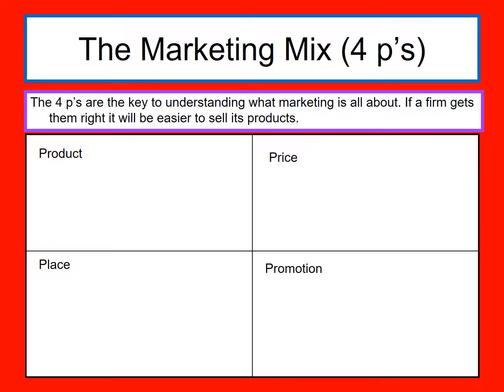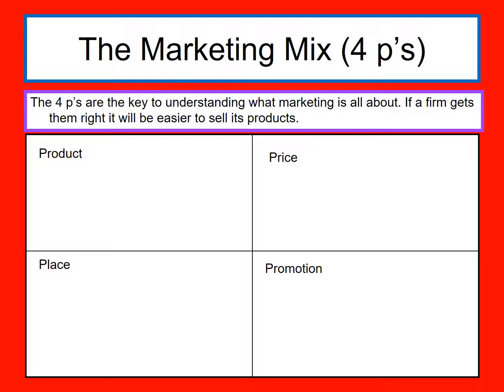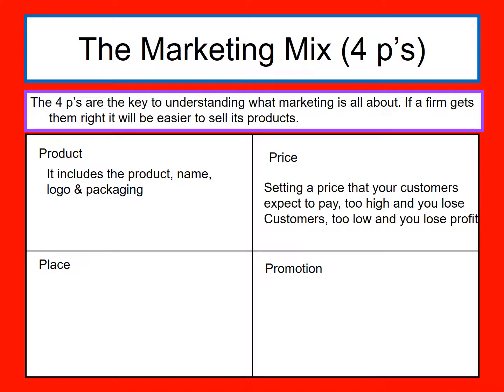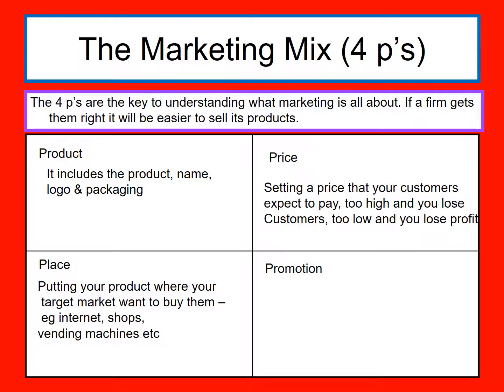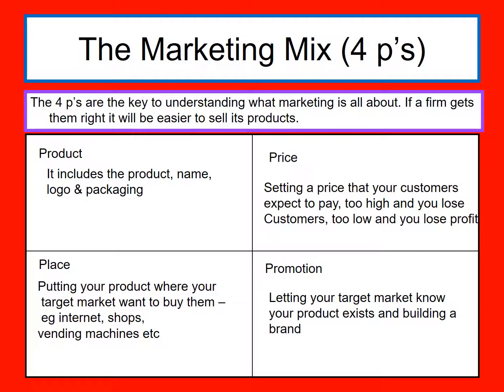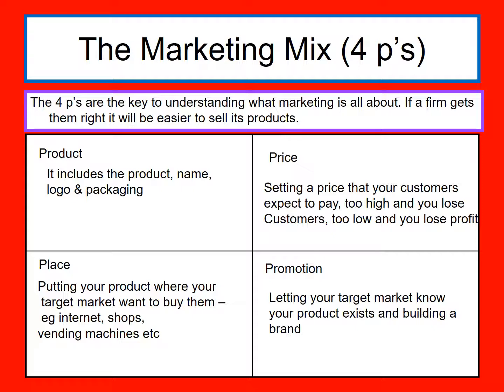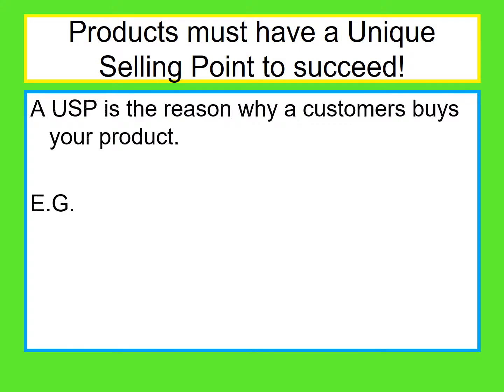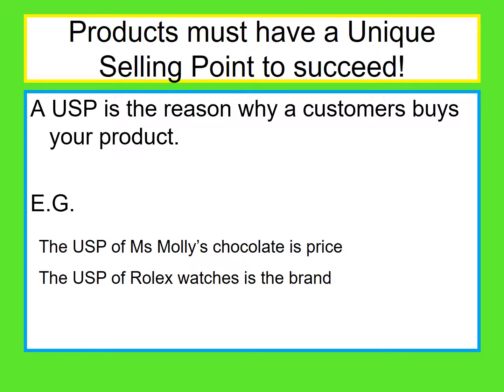Intro to the marketing mix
Short description of what the 4 P's are - designed for a year 9 group